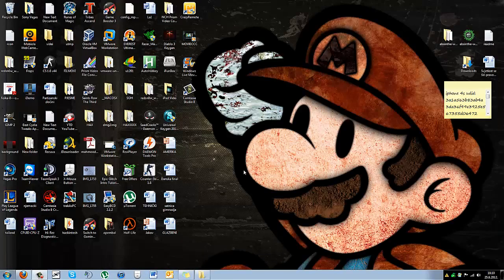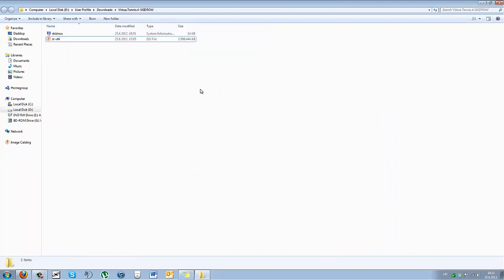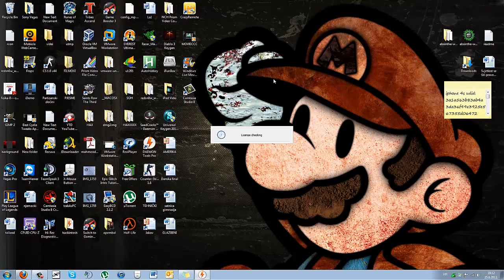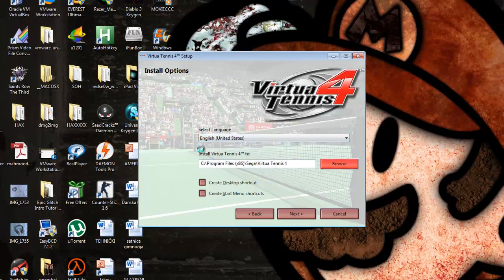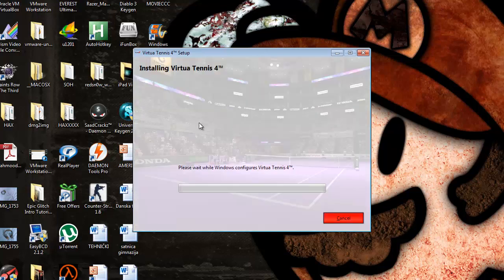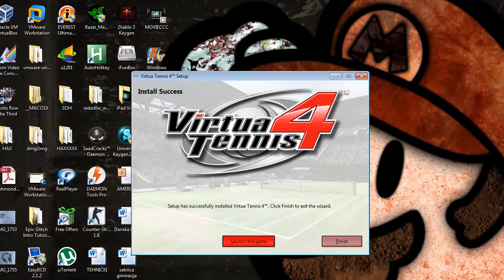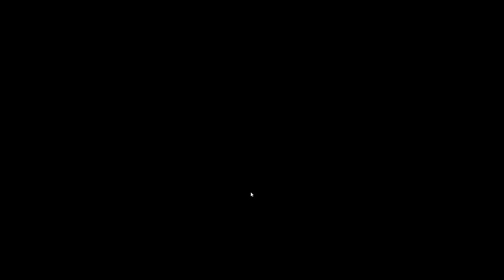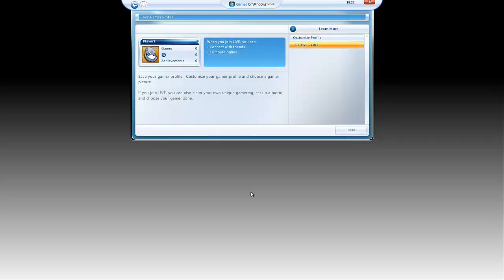Virtua Tennis 4 - Download, Install and CREATE WINDOWS LIVE ACCOUNT FOR FREE!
Virtua Tennis 4: